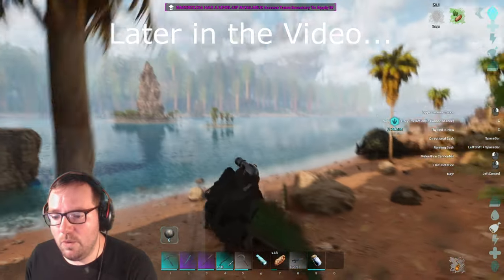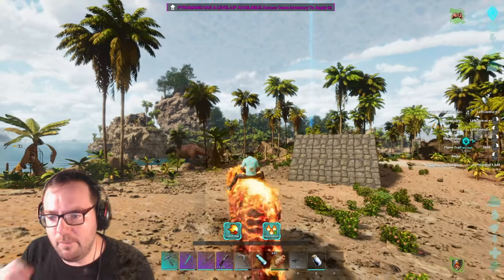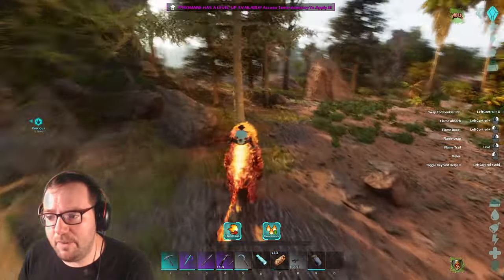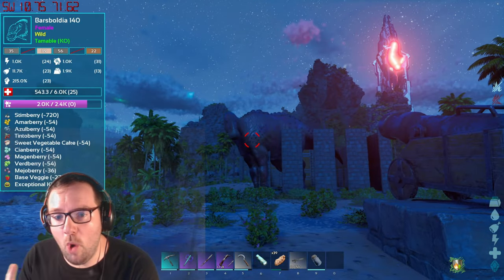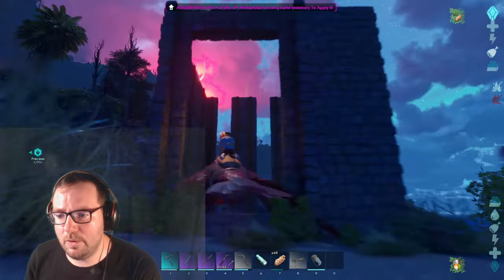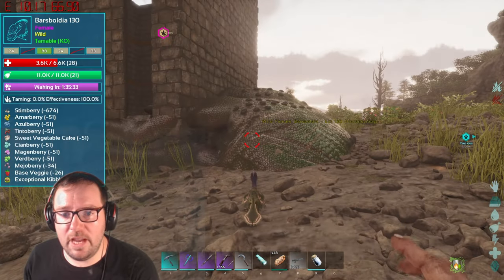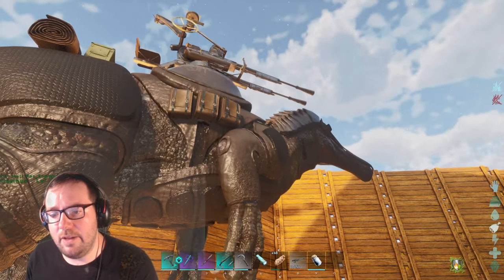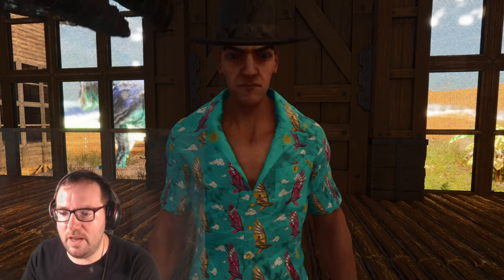Taming the Stubborn Barsboldia! - Ark the Center Ep 25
On today's episode of Ark the Center, we will be taming the Barsboldia and let me tell you, despite being very difficult to tame, it was WELL worth it! Enjoy!